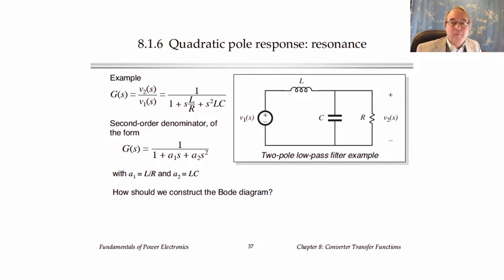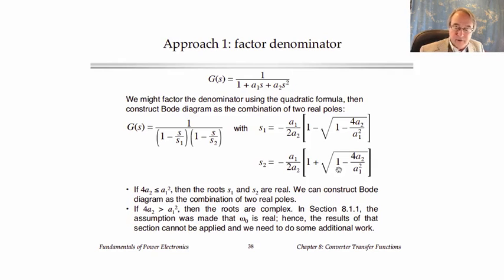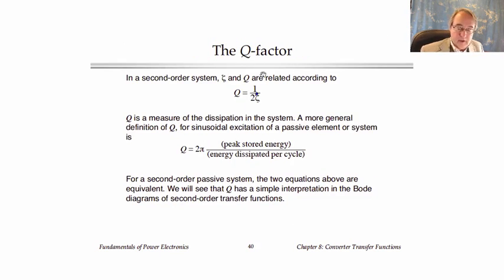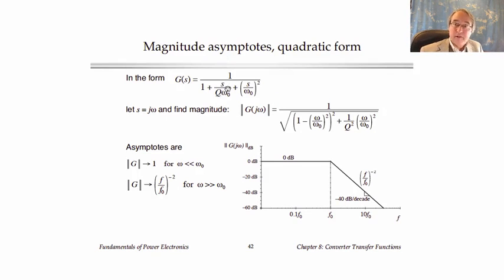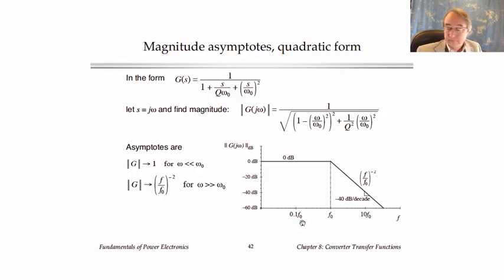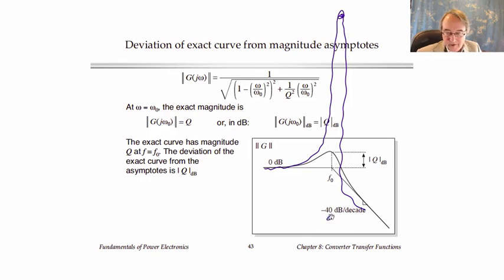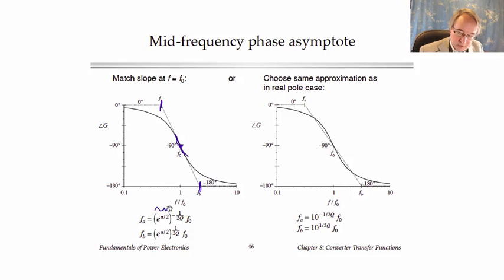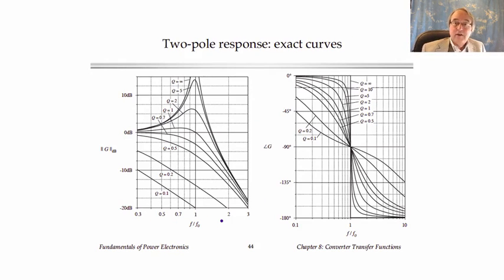8 5 8 1 6 Second order response resonance 18 13